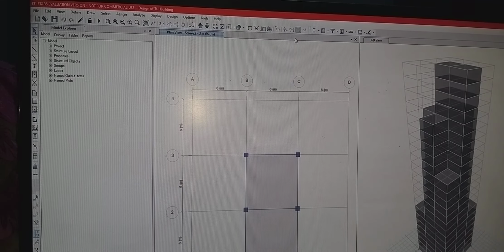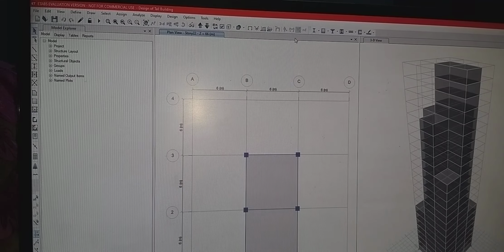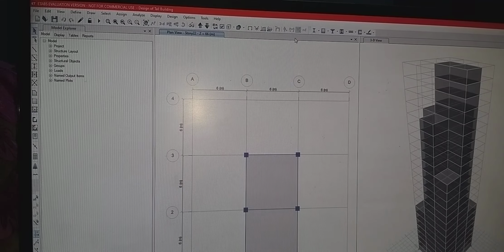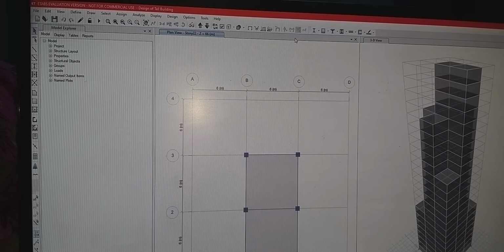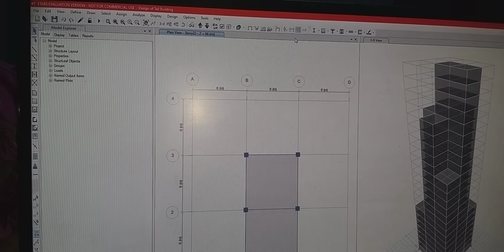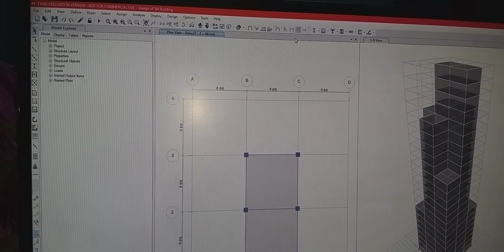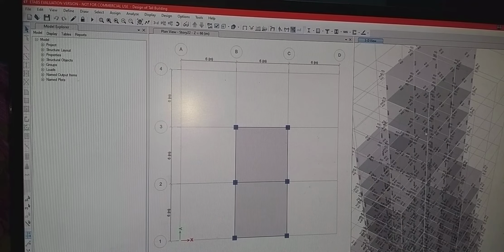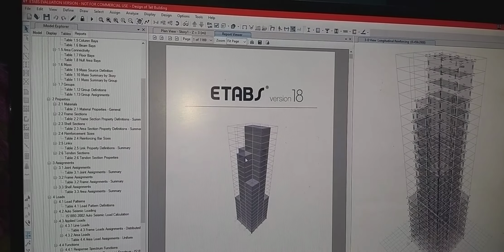Seismic Design - Project assignment for Skyfi Labs online course - by Prajwal Suresh Dudhbale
This video is made by Prajwal Suresh Dudhbale of Datta Meghe Institute of Engineering, Technology and Research, Wardha as part of the final assignment of Seismic Design course from Skyfi Labs. The Seismic Design online video tutorials from Skyfi Labs was used to complete this project.

It was really a mindblowing experience because it was a new thing from me and I really learnt a lot and so i will thankful to Skyfi Labs for making this course